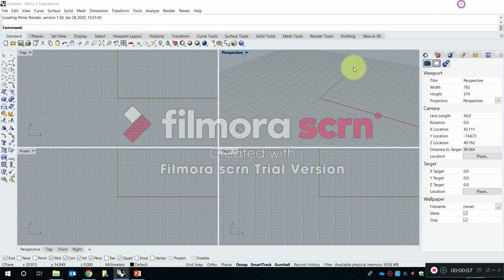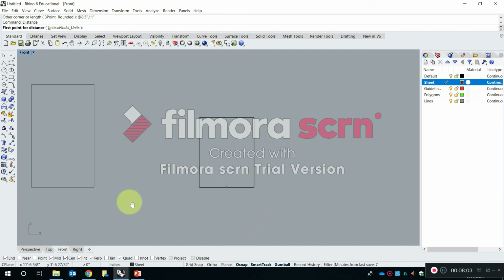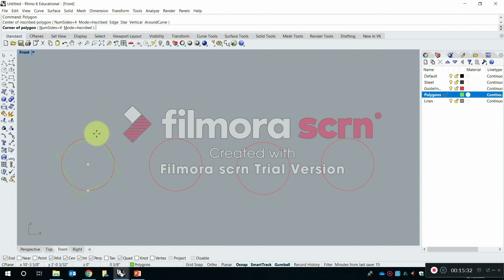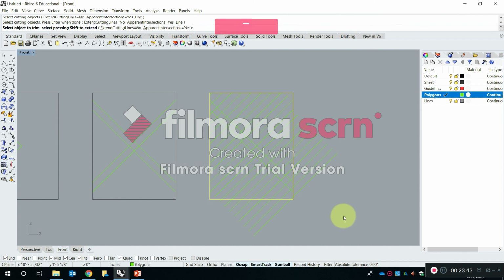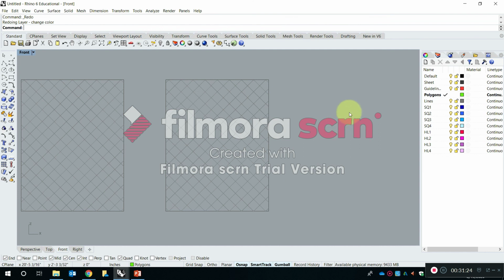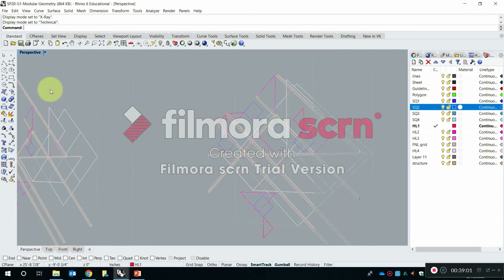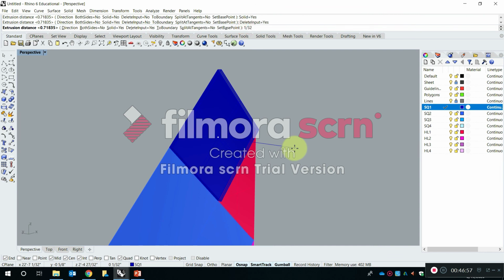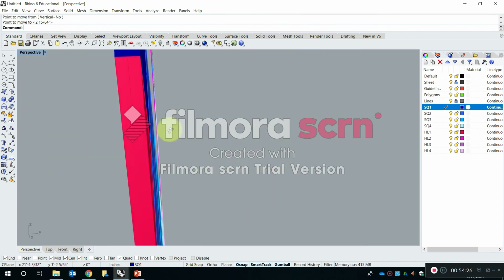SP20-S2pm-Rhino Introduction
Introductory class on using Rhino software to model polysurfaces using basic commands.